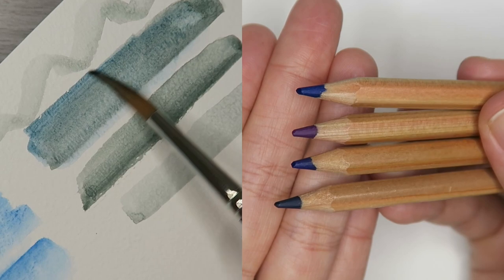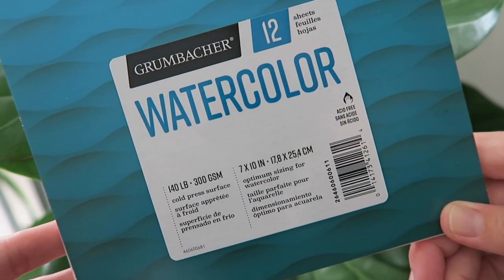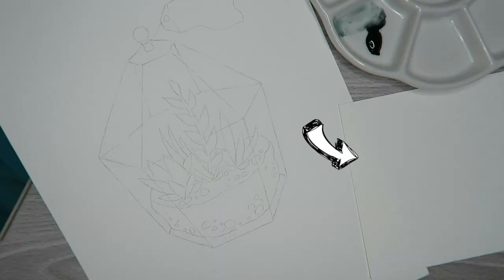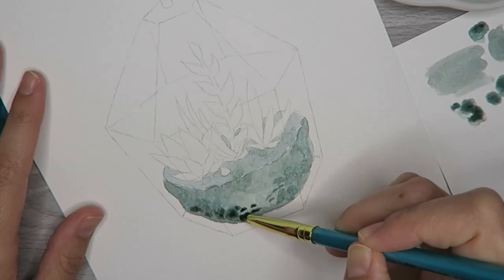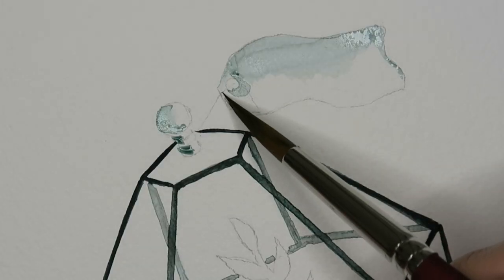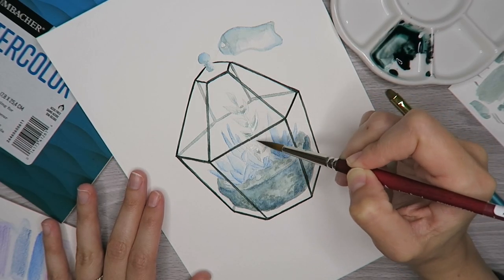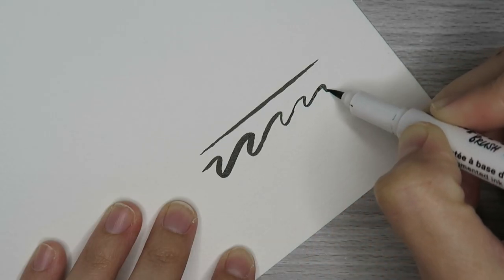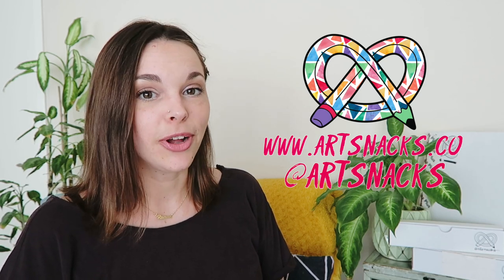ARTSNACKS BOX BREAKDOWN | March 2020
It’s a watercolor and colored pencil party with the March box! Watch as artist Roxanne Coble creates a little something for ArtSnacks 7th birthday, all while unboxing this month’s supplies…The Box Breakdown is a monthly video series where we take an in-depth look at the supplies and techniques from the most recent ArtSnacks box.